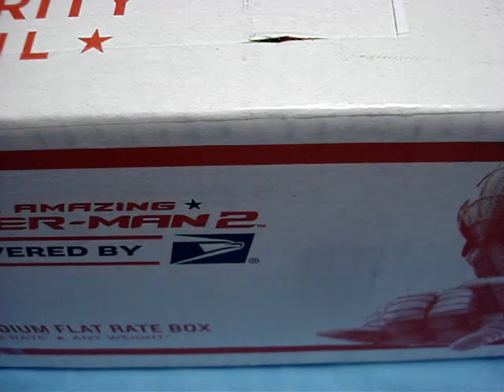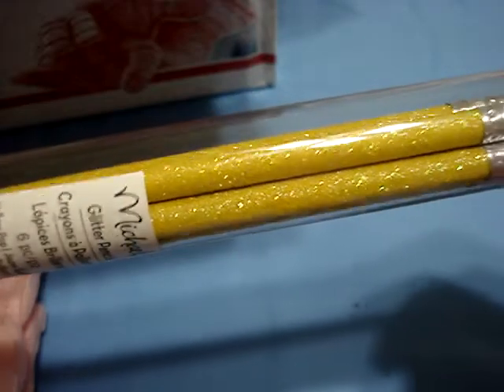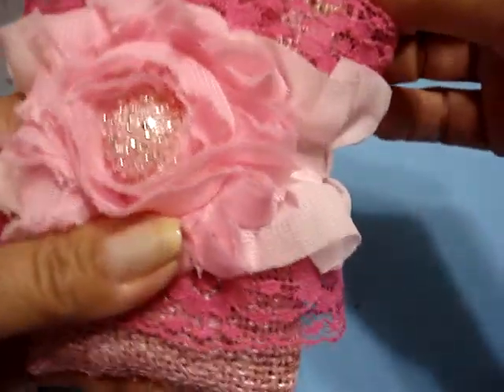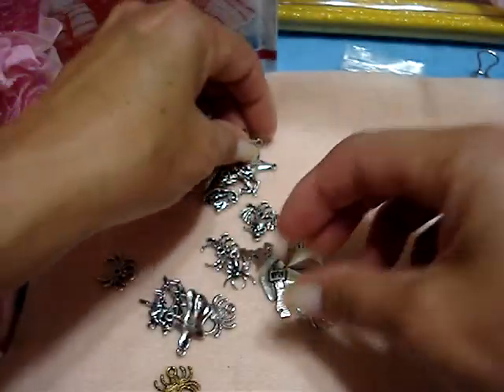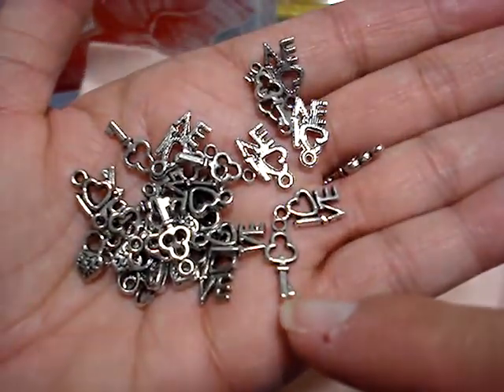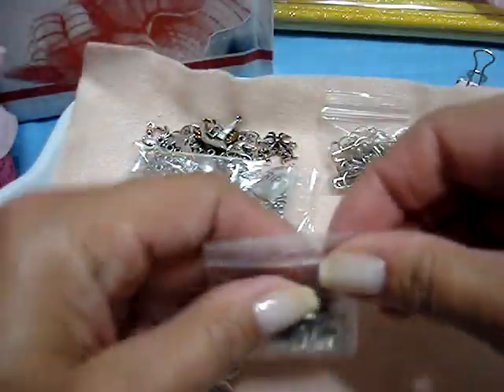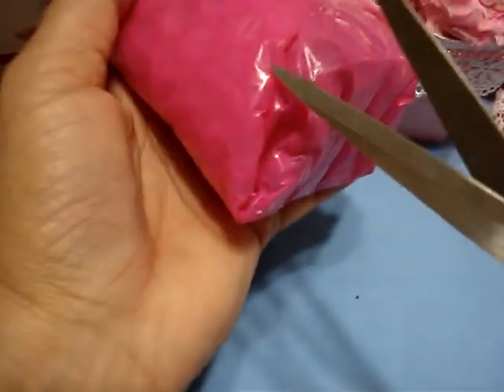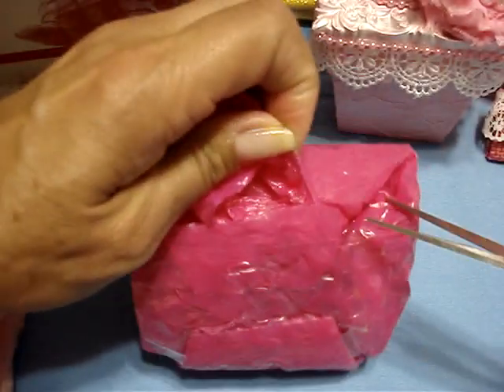Swap with Nursetara04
Tara and I decided to swap a Spring chunky charm and stick pins. I received the box this morning.  Here is the chunky charm and stick pins and extras she sent me.
Thank you Tara so much for swapping with me. I love absolutely everything so far. Part 2 will be up next.